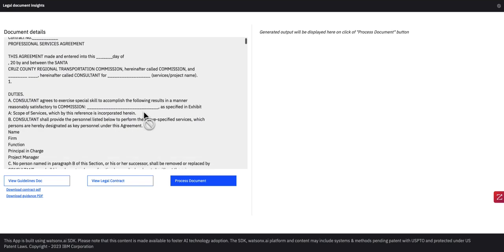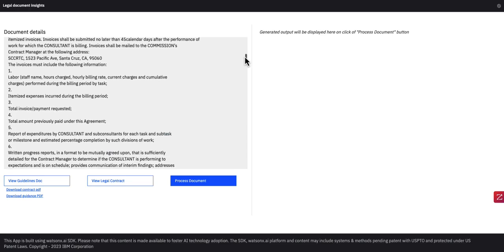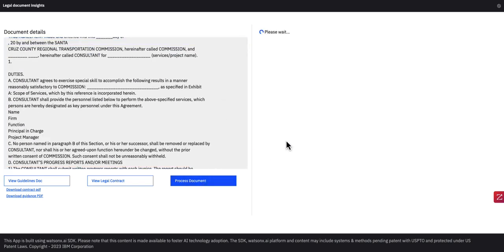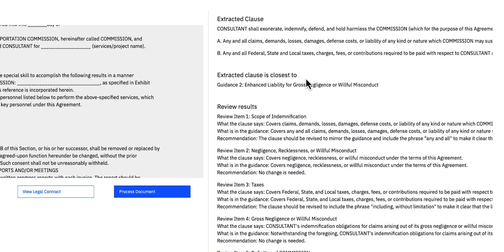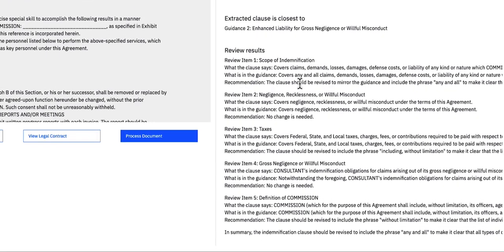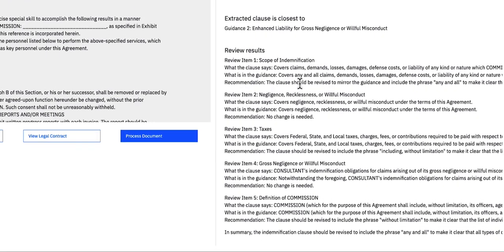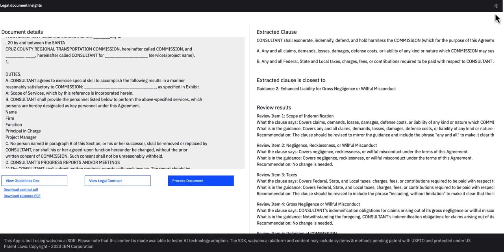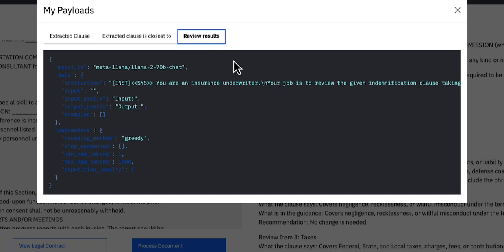How To Summarize Legal Documents (with AI)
Are you struggling to make sense of complex legal documents? In this video, we’ll show you how to use AI to extract insights from complex legal documents quickly and efficiently! Whether you’re an AI enthusiast, business professional, or legal expert, this generative AI demo will teach you how to harness the power of artificial intelligence to simplify legal analysis, save time, and enhance accuracy.

Discover more about the best AI tools for legal document analysis, including machine learning models and natural language processing (NLP) techniques, that can break down dense contracts, agreements, and compliance papers into actionable insights. This video shows how AI automation and IBM watsonx can streamline document review for businesses, law firms, and entrepreneurs while reducing manual effort.